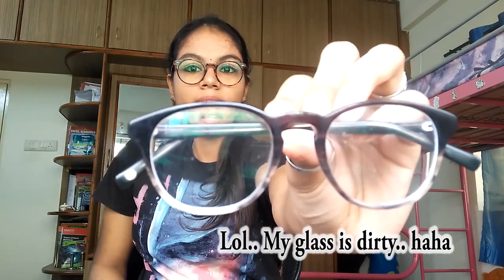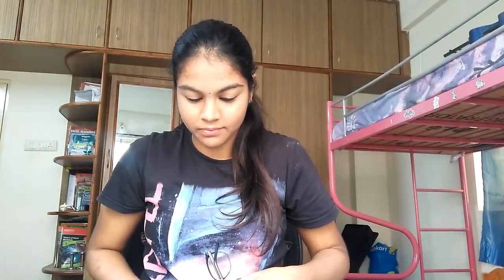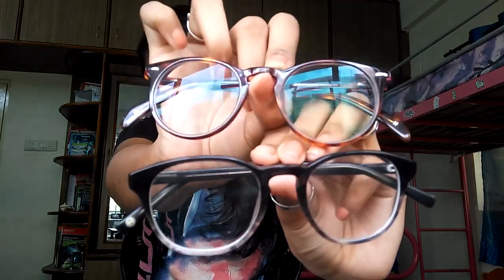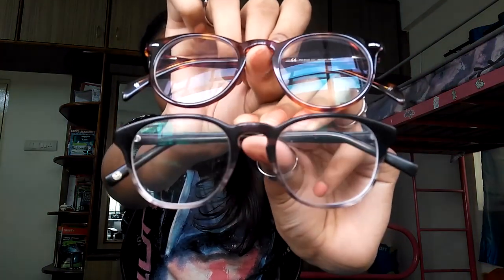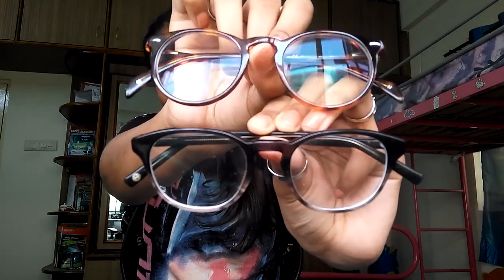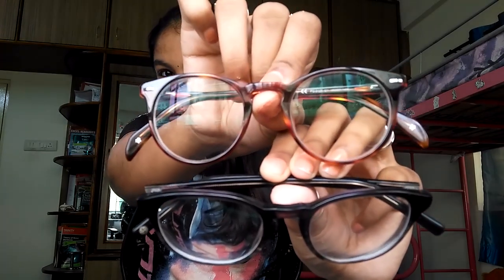I bought NEW SPECS!! / Rate my Specs with me!👓💯 ~ Celebration Season - 2 ~🎉🎊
Hi Guys! I'm back for another video ☺

I bought a new specs!! Come on !! Rate my new specs!😄💖

It's great!🎊🎉

THANK YOU SO MUCH FOR YOUR SUPPORT I REACHED 100 SUBS! 💖💖

Don't forget to watch my previous videos 😇

7.  Makeup tutorial Season 2 (Functional) -